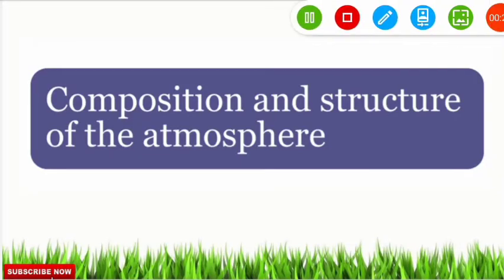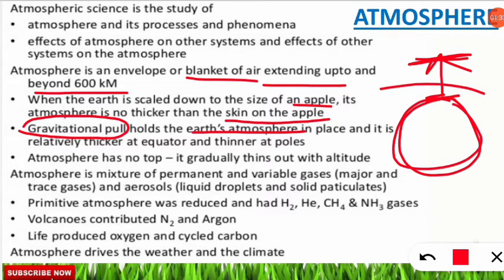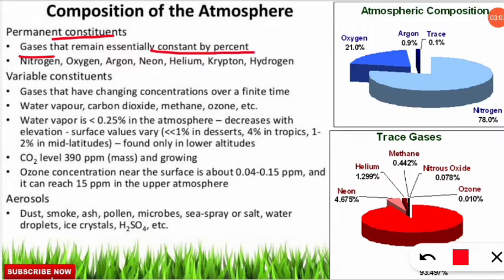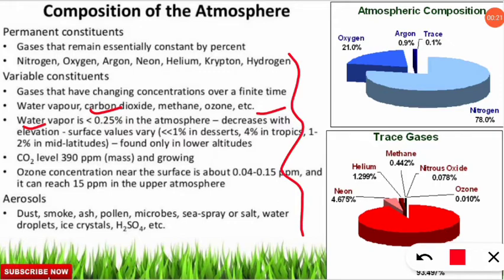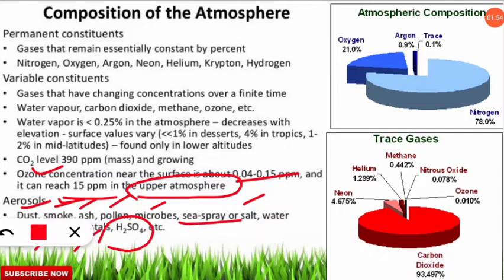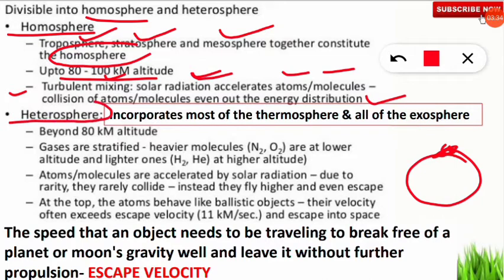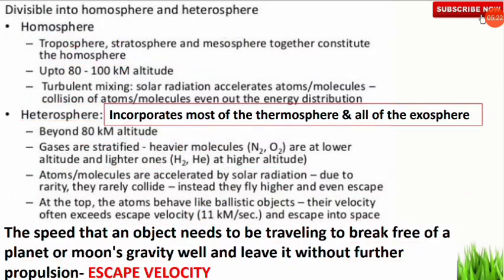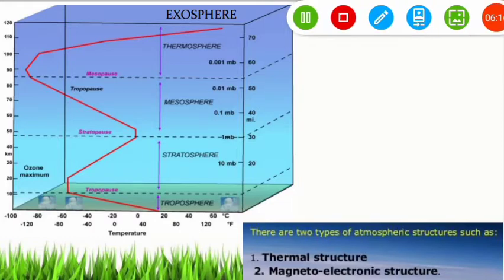🔴Syllabus Wise UGC NET-Environmental Science Course-Unit 1-Part 9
🔴ENVIRONMENTAL CHEMISTRY

🔴CURRENT AFFAIRS(Environment)

🔴NTA UGC-NET Environmental Science Paper(089) Exam Analysis-2020

ZakLit-Learn for the Environment
Air Quality Monitoring & Testing |Important For Environmental Science Competitive Exams(Part 3)